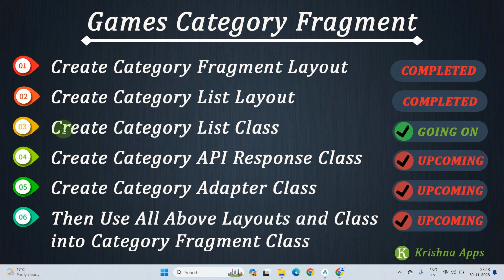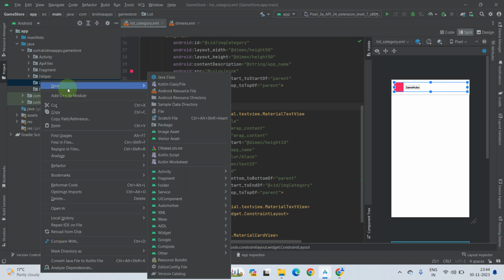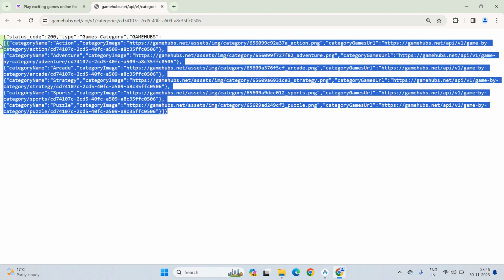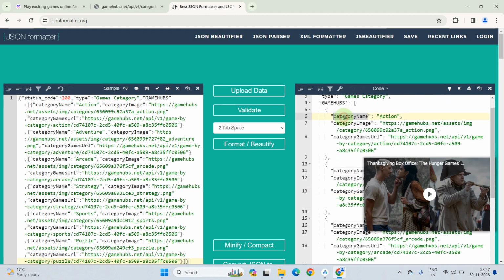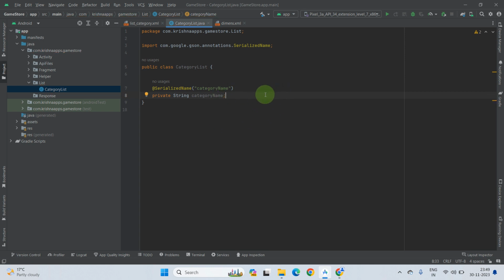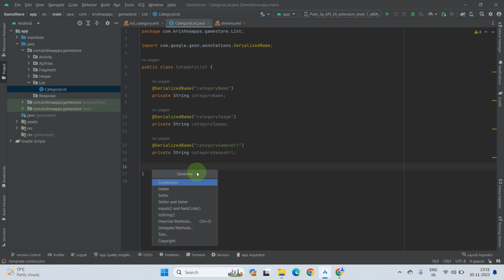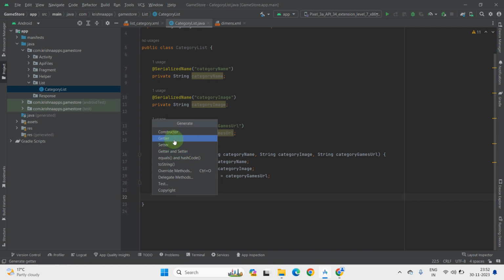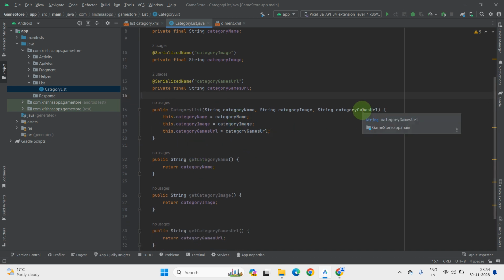Create Category List Class - JSON API Integration in Android Studio Retrofit 2 JAVA - Krishna Apps